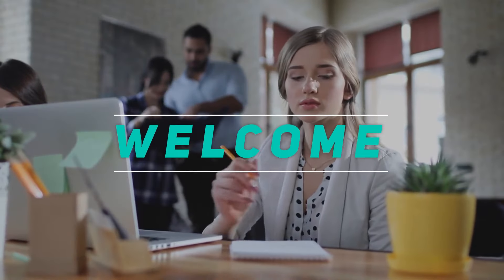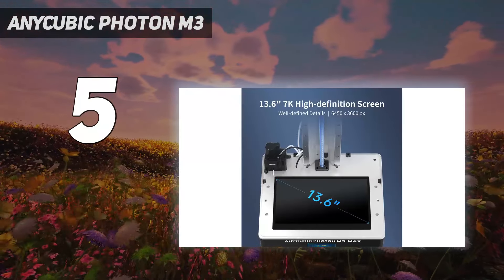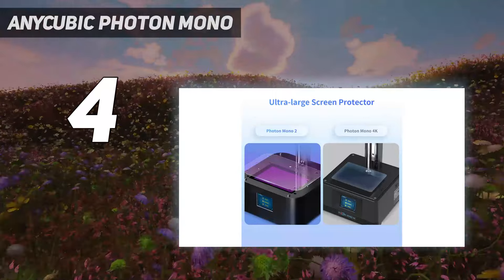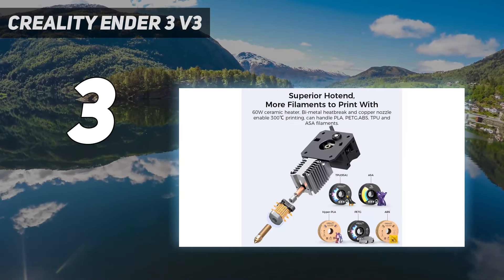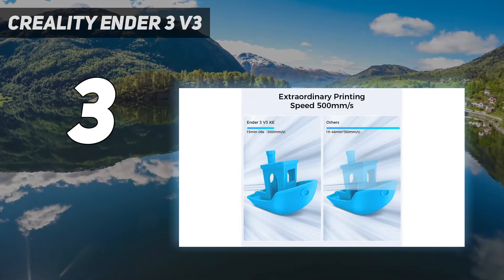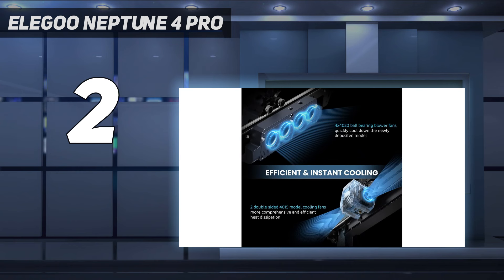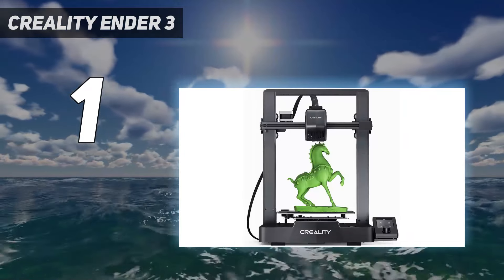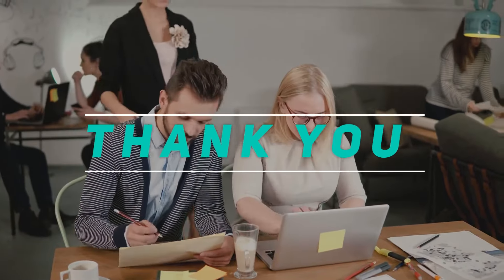Top 5 Budget 3D Printers in 2024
Here is the Updated Prices of the Best Budget 3D Printers in 2023!

Things that we mentioned in this video:
1. Creality Ender 3  - B0CRR1HFZF
2. Elegoo Neptune 4 Pro - B0C749177C
3. Creality Ender 3 V3  - B07VMG98ZN
4. Anycubic Photon Mono  - B0BWHGK525
5. Anycubic Photon M3 - B09SCP1M4X